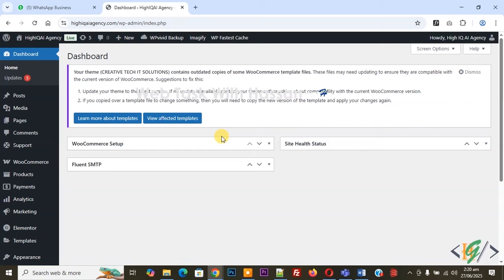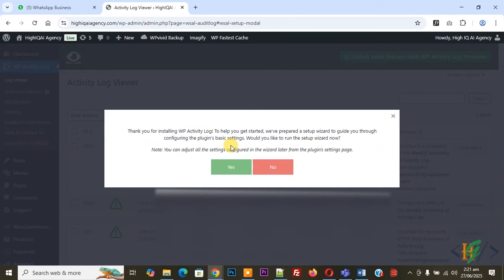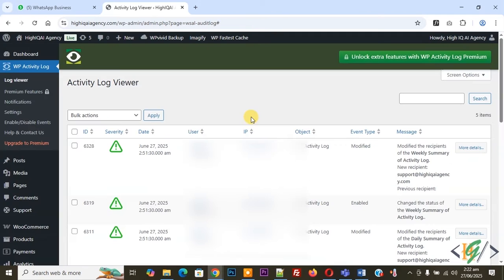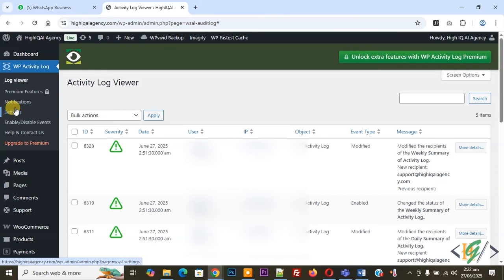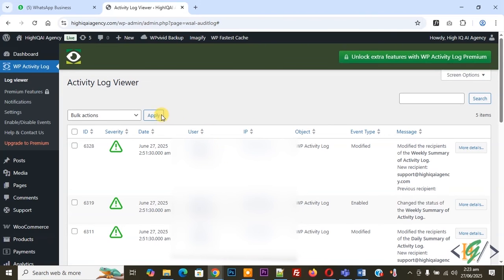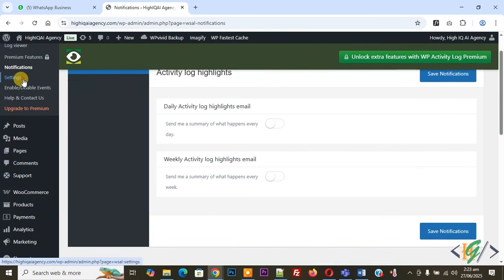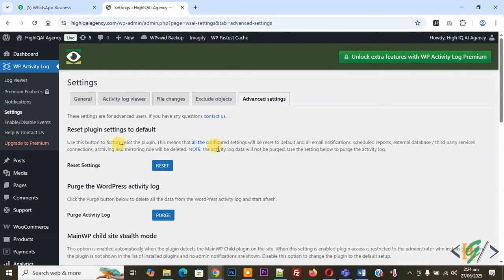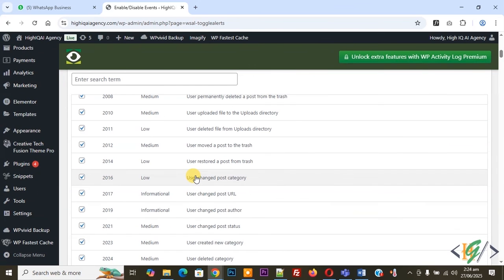How to Monitor User Activity in WordPress | Track User Activity Log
Monitor activity on your WordPress sites and get clear insights into what’s happening with detailed user and event logging. In this WordPress tutorial for beginners you will learn how to Track User logins and logouts to ensure service level agreements (SLAs) are consistently met and all other tasks using plugin " WP Activity Log " in wordpress website. Also record failed login attempts to identify potential security breaches and enhance site security. Monitor user Activity and productivity to promote accountability. You will know exactly what all your users are doing in your website and Log is maintain. So if any user install delete or deactivate any plugins or theme or create page or delete page post then record all activities of user and you will check all details in website.